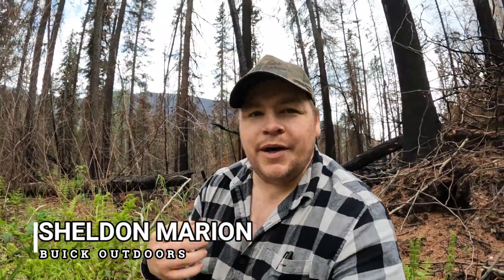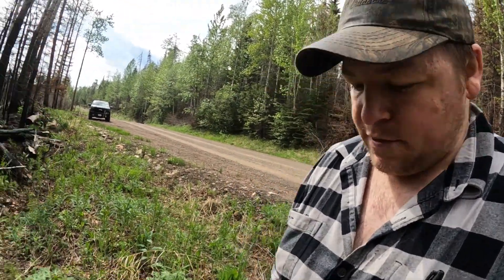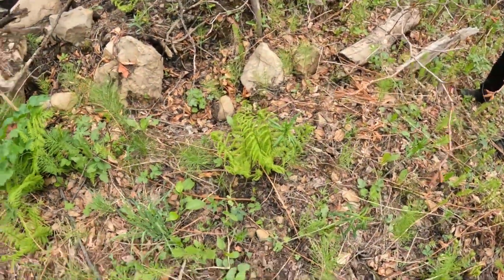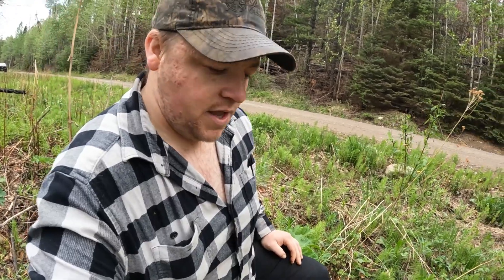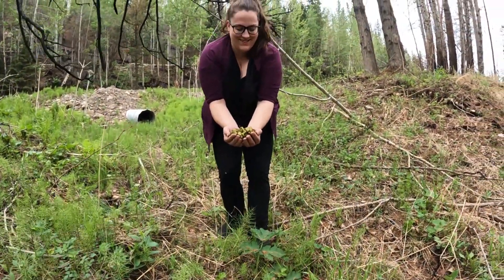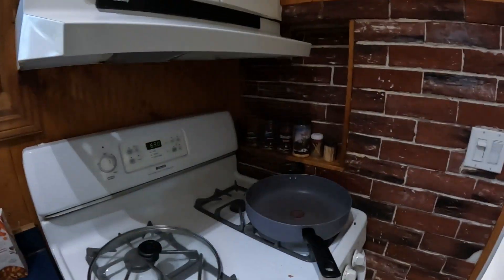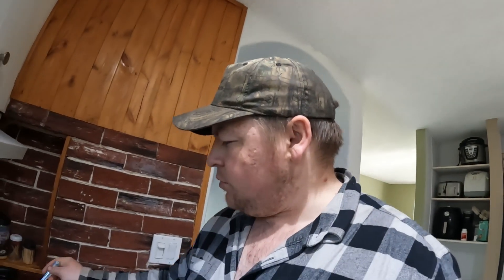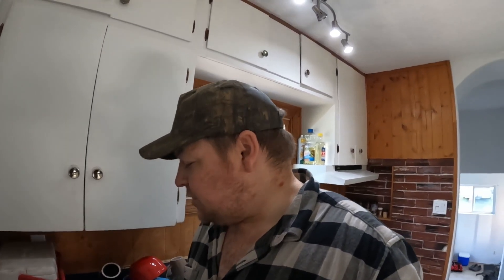Fiddlehead Harvesting - Catch, Clean and Cook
While out in the Northern BC wilderness, we were looking for morel mushrooms with no luck, but we were able to find a bunch of fiddleheads that we could harvest. These amazing, wild greens are not only easy to find, easy to identify and easy to harvest, they are also delicious! After we harvested a bunch, I take you back to the house and show you one of the many ways on how to cook fiddleheads. Fiddleheads are just one of the many wild edibles you can find and I highly recommend them for the beginners and for the old pros to try out.